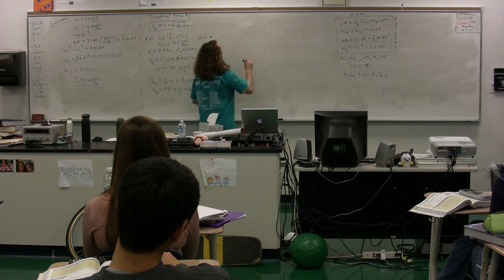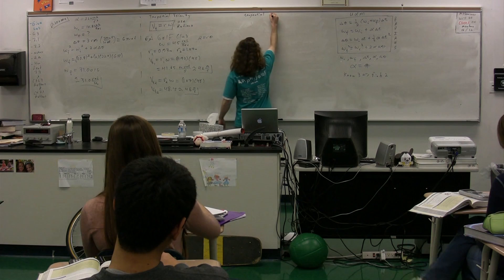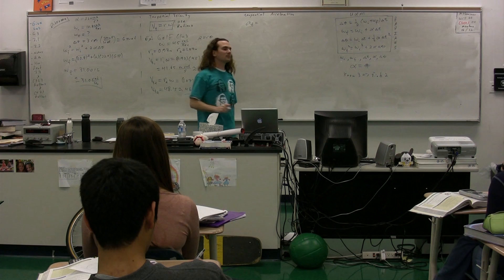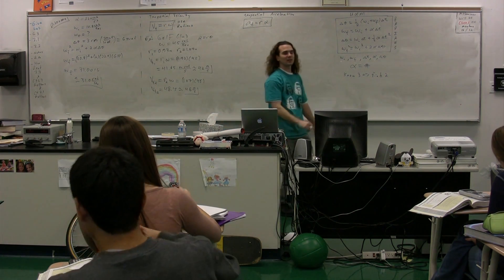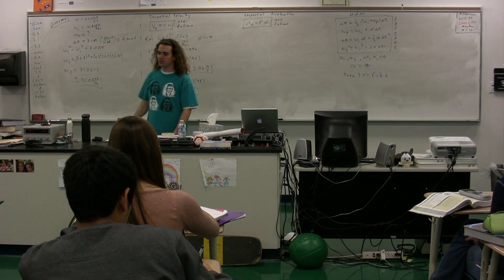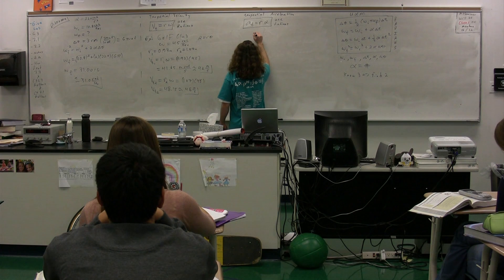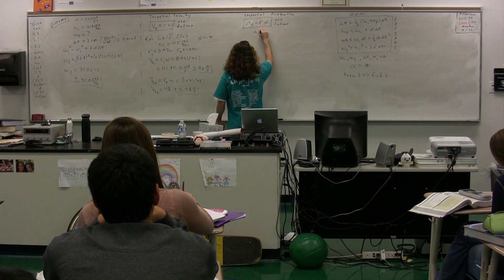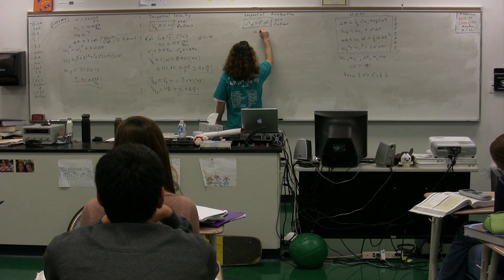Introduction to Tangential Acceleration - Algebra Based Physics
Algebra Based Physics: Introduction to Tangential Acceleration. has Lecture Notes, Groupings and Sequencing of my lecture videos. Yes, I changed websites.